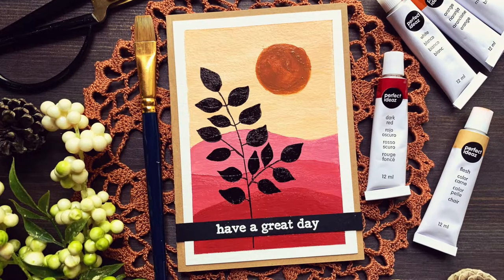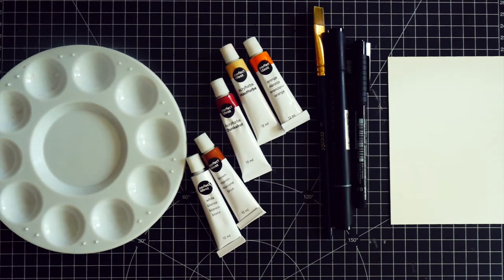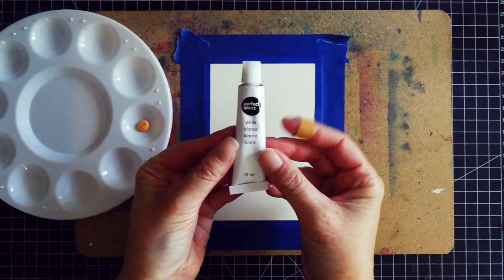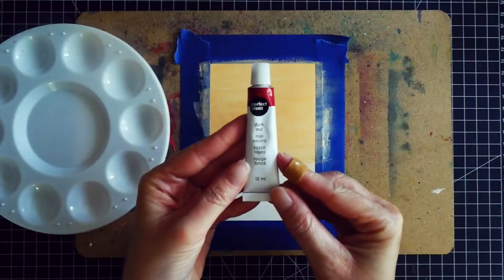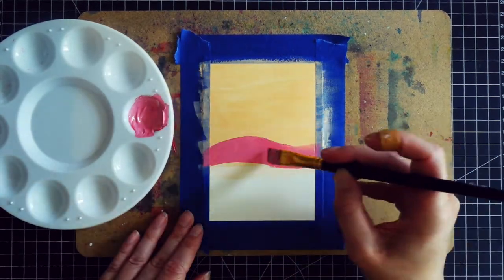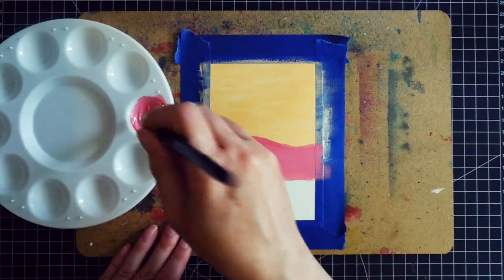Minimal Abstract Art Turn Into A Card Using Acrylic Paints | DIY CARDS FOR BEGINNERS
Very simple handmade card with abstract, minimalist, modern art painting with sunset mountains and black leafs, painted with acrylic paints.

••• VIDEO CONTENT •••
0:00 Start - Intro & Suplies
0:30 Abstract Painting - Mountains
3:07 Abstract Painting - Leafs
4:19 Finishing The Card

Topher Mohr and Alex Elena - Where I am From